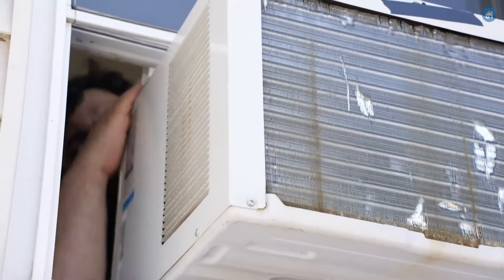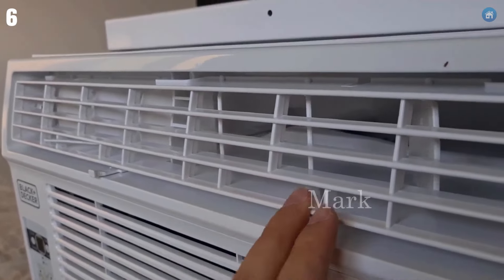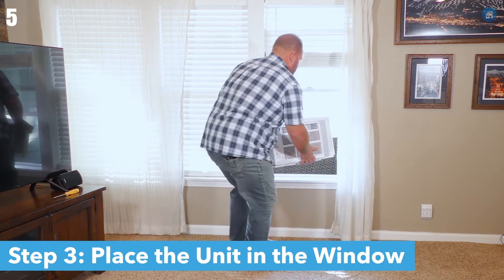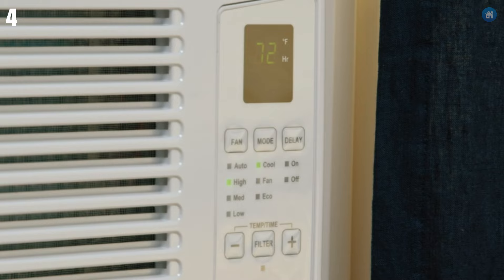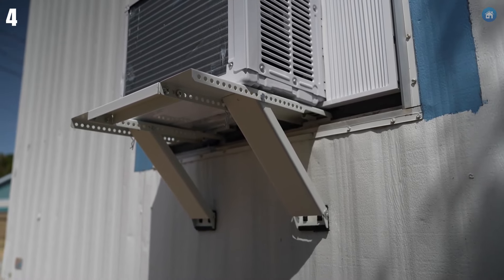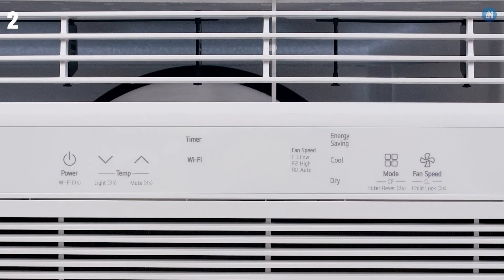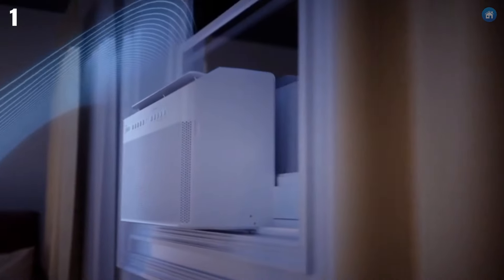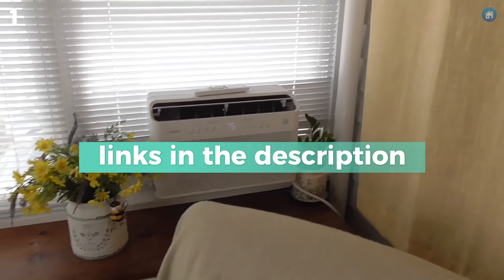Best 6 Window Air Conditioners 2024: what I WISH I knew earlier…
Are you looking for the  Best Window Air Conditioners of 2024 for your needs? We break down our top 6  picks!
Links to the Products mentioned in this video are below:👇

6️⃣ .Black+Decker BD12WT6 (Large Rooms) ✅

5️⃣.Frigidaire FFRA051WAE (Best Budget) ✅

4️⃣.GE Electronic 6000 BTU Window AC ✅

3️⃣.Windmill 8000 BTU WhisperTech ✅

2️⃣.LG 8,000 BTU Window Air Conditioner ✅

1️⃣.Midea 10,000 BTU (Best 2024 Window AC) ✅

Table of Contents:
⏱0:00​​ - Introduction
⏱0:40 -Black+Decker BD12WT6 (Large Rooms)
⏱1:48 -Frigidaire FFRA051WAE (Best Budget)
⏱2:42 -GE Electronic 6000 BTU Window AC
⏱3:48 -Windmill 8000 BTU WhisperTech
⏱5:00 -LG 8,000 BTU Window Air Conditioner
⏱6:00 -Midea 10,000 BTU (Best 2024 Window AC)
⏱7:08 - Conclusion